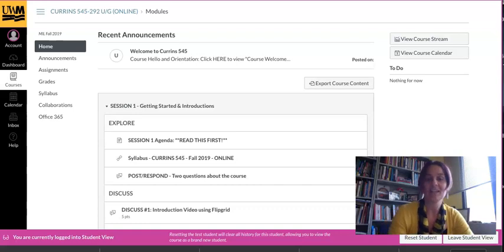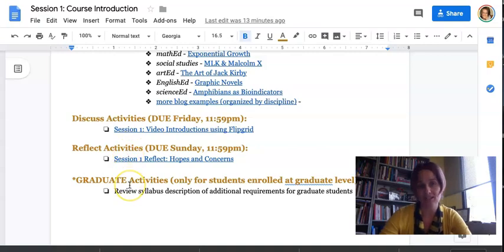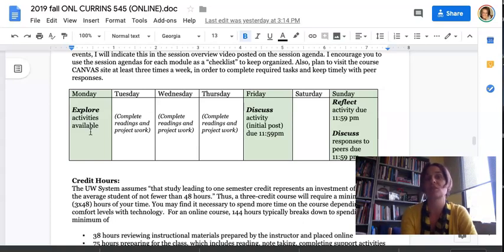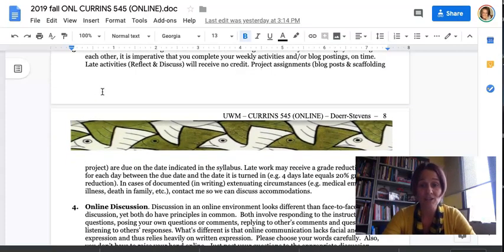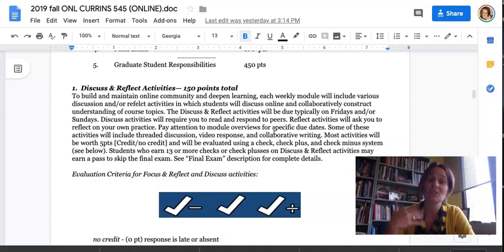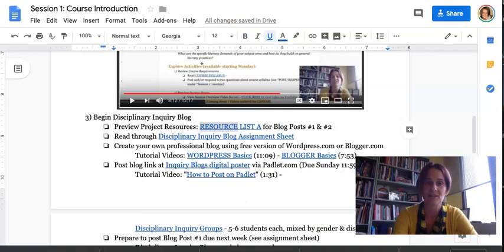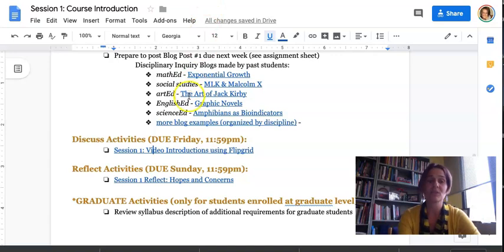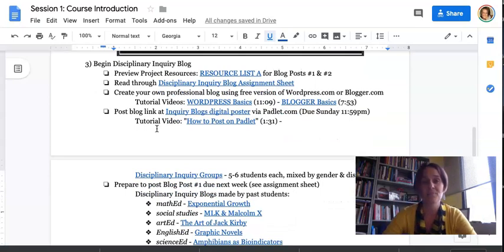Session 1 Overview (CANVAS)